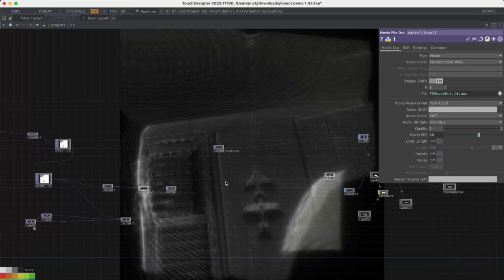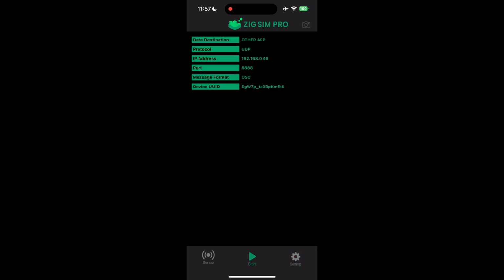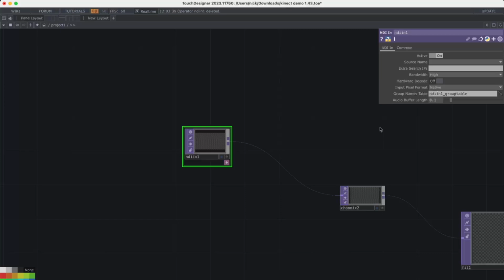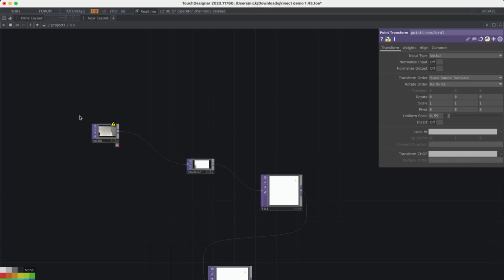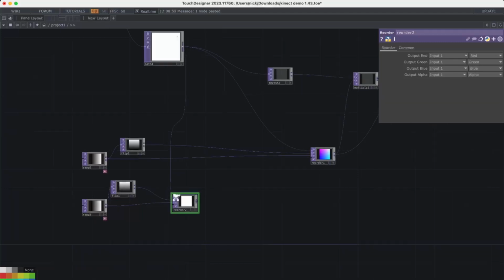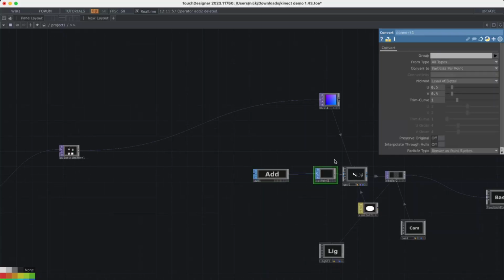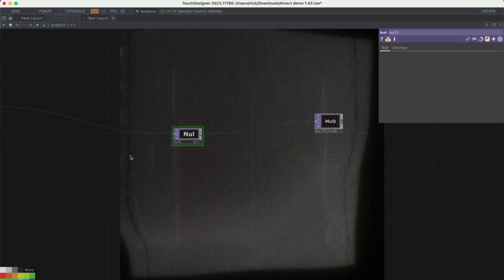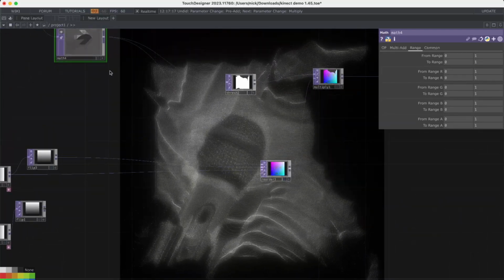3D PointClouds wirelessly with iPhone in Touchdesigner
Today we're learning how to create 3d pointclouds, commonly seen with the kinect camera, but using the iphone's depth sensor to create these 3D videos that can be done on Mac or Windows.